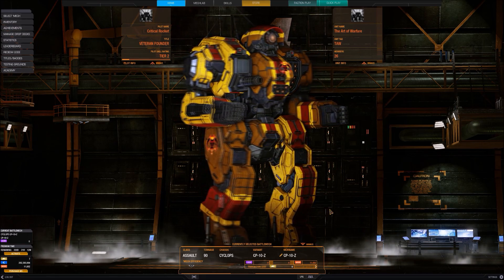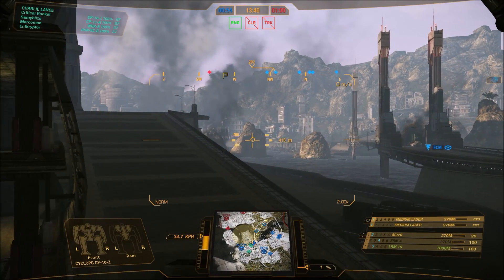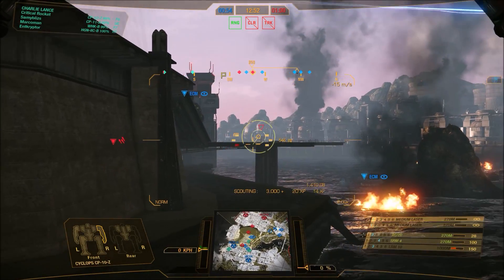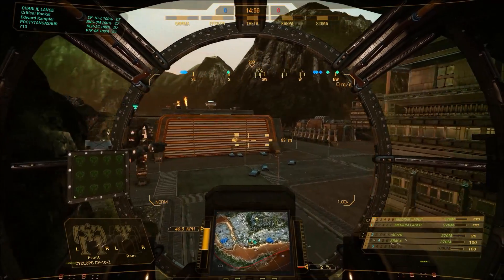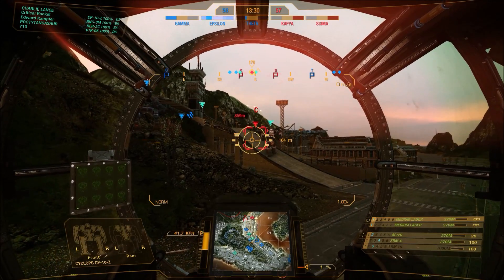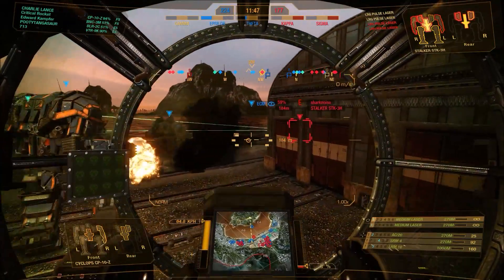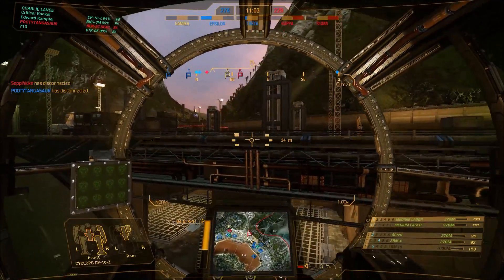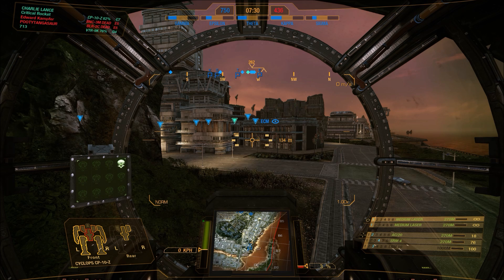MechWarrior Online - Cyclops Gameplay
The Cyclops was built for the armies of the SLDF prior to the amaris civil war.  Conceived as an assault command 'mech, it was built to command a brigade of 'mechs using it's highly advanced tacticon B-2000 battle computer.  Over the centuries of war this delicate piece of tech was near lost but the Cyclops remains as a command unit even during the horrors of the clan invasion.

In MWO this assault unit is a mini-atlas.  Brandishing in stock setup a smaller version of the Atlas loadout it can engage at all ranges and as such support the team when needed.  The Cyclops has a unique function in that it has a range extension to it's radar range which is 150m, but it also boosts friendly sensors by 100m when closer to the unit.  A decent attempt at making this command 'mech feel like it can do the job, if only a little.

Personally I like the Cyclops, it's a tough little bastard that has some great build options for players across it's variants.  When all of them are available for c-bills I will make videos of each variant for the chassis series.